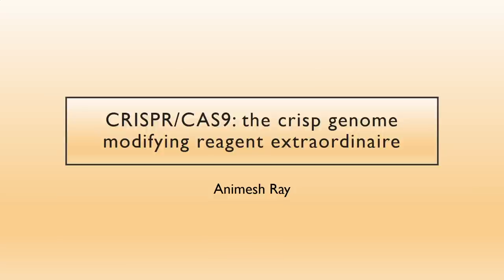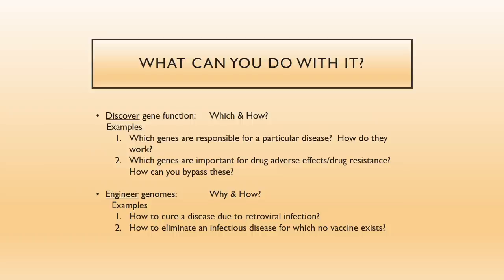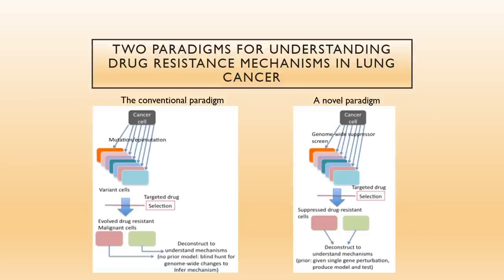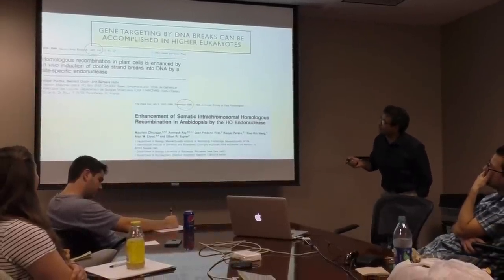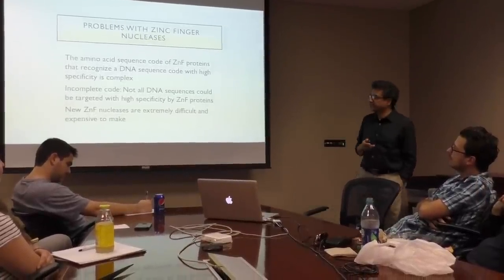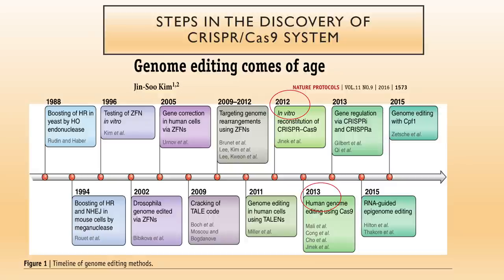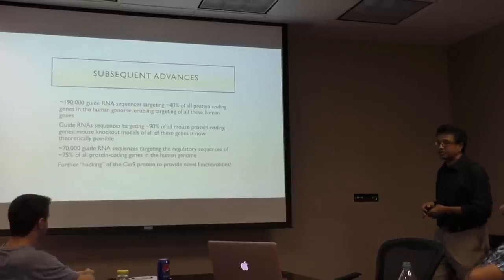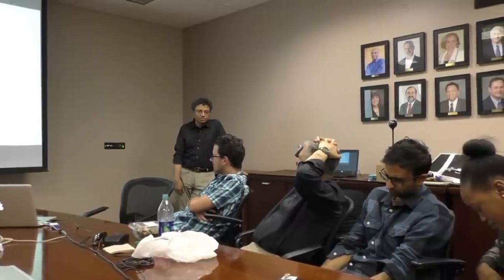CRISPR/Cas9 Talk with Dr. Animesh Ray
CRISPR/Cas9: the crisp genome modifying reagent extraordinaire.

Learn about the implications of CRISR/Cas9 in and the future potential of this novel tool in infectious diseases, drug target, and genetic engineering.